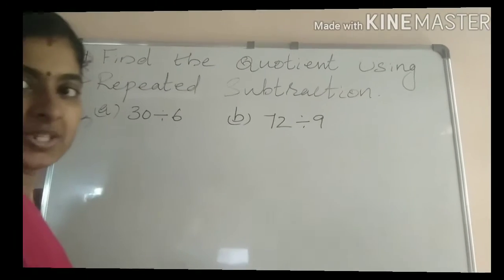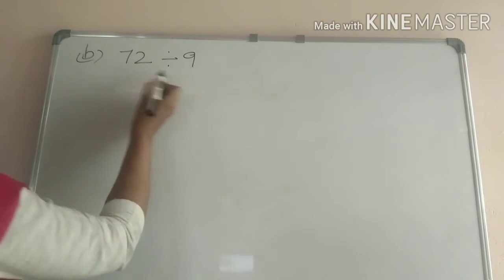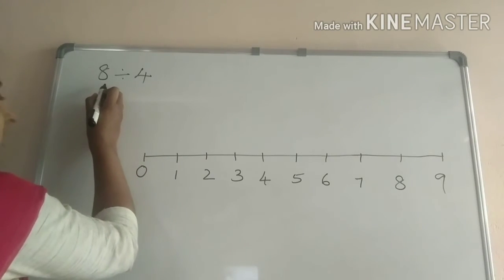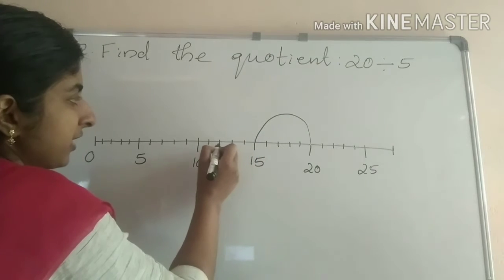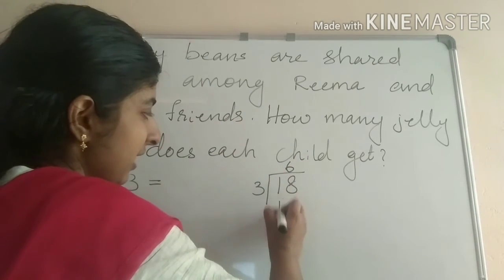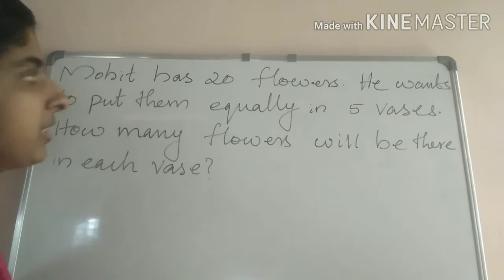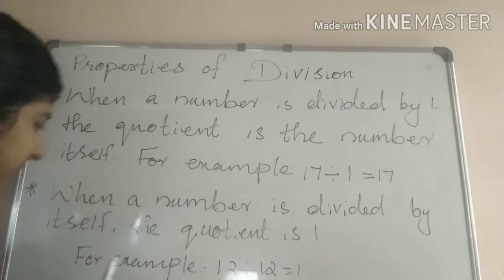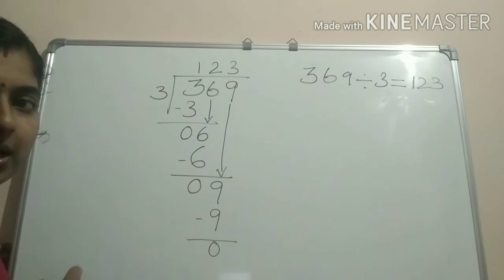August 3, 2020